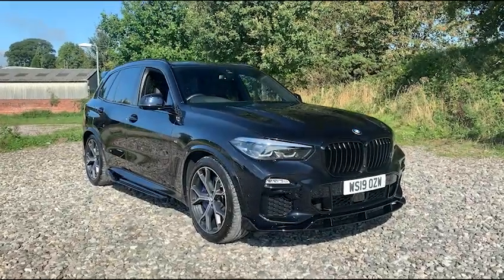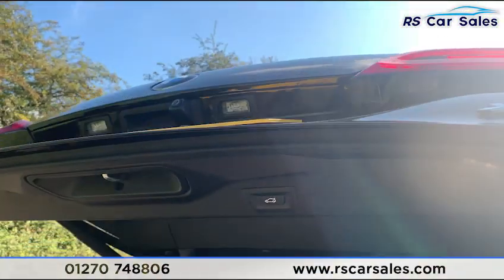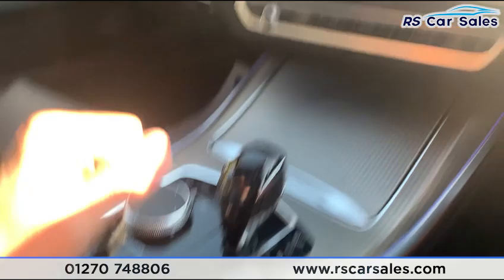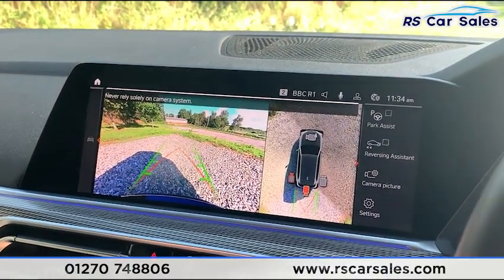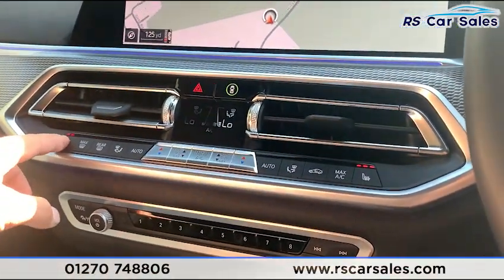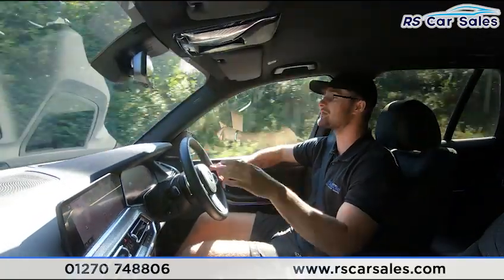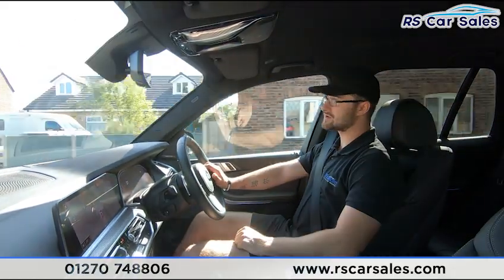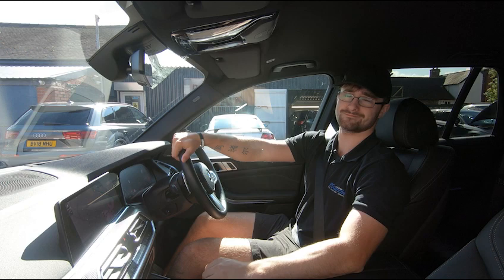BMW X5 3.0 XDRIVE30D M SPORT | Rs Car Sales ws19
M Performance Kit + 21s, Harman Kardon + Pro Nav + 360 Cameras , Heated Seats , Cruise Control + Speed Limiter , Free Next Day Nationwide Delivery

BMW Warranty August 2022 / First MOT Due August 2022 / M Performance Kit / Unmarked 21" Alloys / M Sport Brakes With Blue Calipers / Air Suspension / BMW Display Key / Carbon Black Metallic Exterior Paintwork / Rear Privacy Glass / Full Black Vernasca Leather Interior / Heads Up Display / Harman Kardon Audio / Pro Navigation With Touch Screen / Reversing Camera With Surround View + Parking Assistance System Plus / Heated Seats / Digital Dash / DAB Radio / Bluetooth Phone + Media / Apple CarPlay + Android Auto / Drive Mode Select / Wireless Charging / BMW Gesture Control / WLAN Hotspot / Amibent Interior Lighting / Paddle Shift / Cruise Control + Speed Limiter / Multifunction Steering Wheel / Auto Lights / Electric Seats With Drivers Memory Function / Power Fold Mirrors / Powered Tailgate This Car Could Be Sat On Your Driveway Tomorrow Morning - Free Next Day Nationwide delivery available - HD video walk round + Video test drive for all cars on our website - Multi Award winning dealer - HPI Clear - Part Exchange Always Welcome - Low Rate Finance Available - Credit and Debit card facilities - We can tax the car on your behalf ready to drive away - Extended Warranties Available - View our website for many more images.